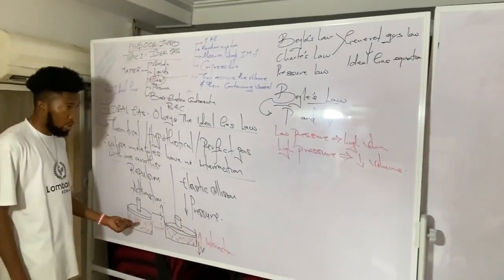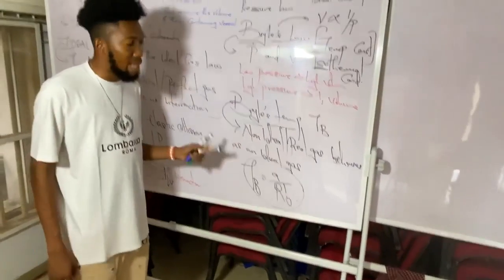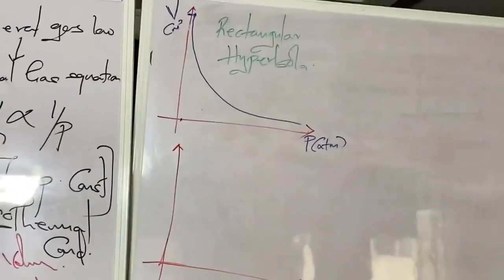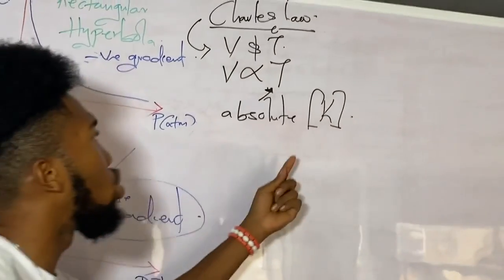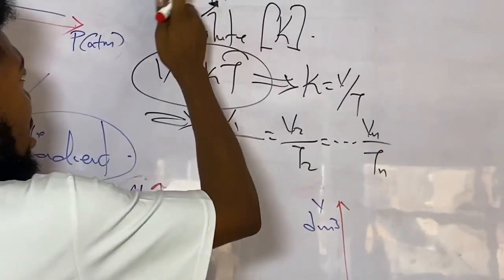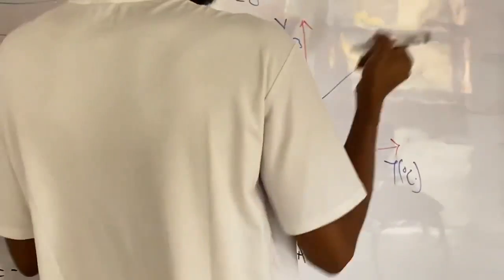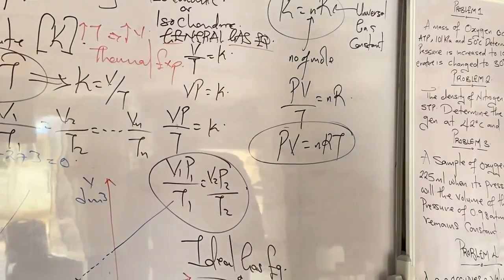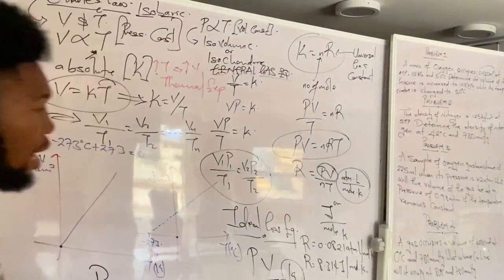IDEAL GAS CONT’D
📚 JUPEB Chemistry Lecture – Ideal Gas Law Explained!
In this lesson, we break down the Ideal Gas Law in a simple, exam-focused way for JUPEB Chemistry students. Learn how to apply PV = nRT, understand each variable, and tackle typical exam questions with ease.

We’ll cover:
✅ Meaning of ideal gas and its assumptions
✅ The relationship between pressure, volume, temperature, and moles
✅ Units conversion tips for R (gas constant)
✅ Step-by-step problem solving
✅ Common mistakes to avoid in JUPEB exams

Whether you’re preparing for JUPEB, A-Level, or just want to strengthen your gas laws knowledge, this video will make it crystal clear.